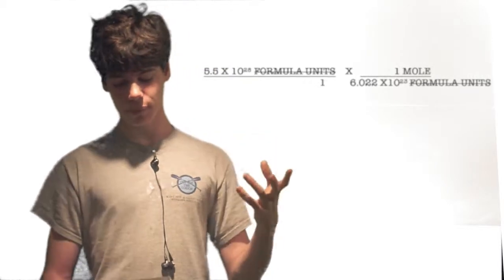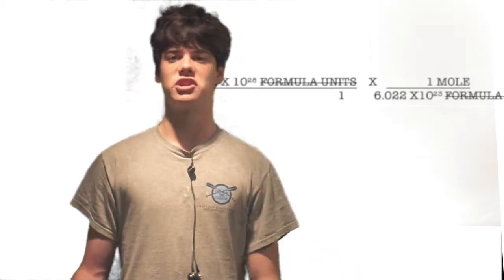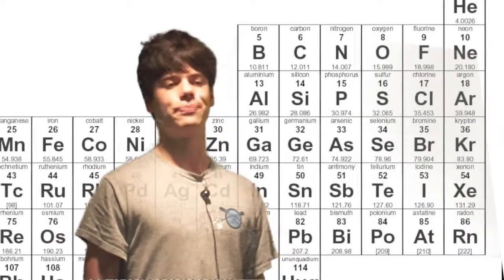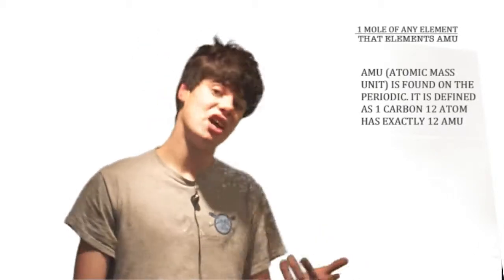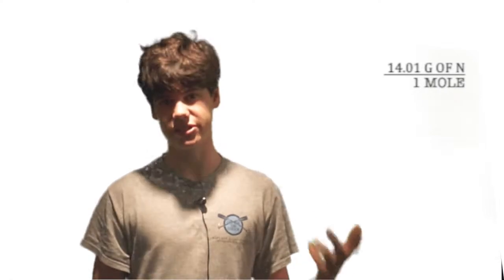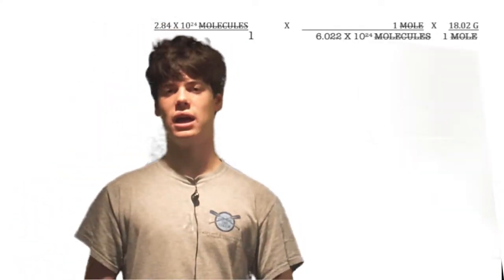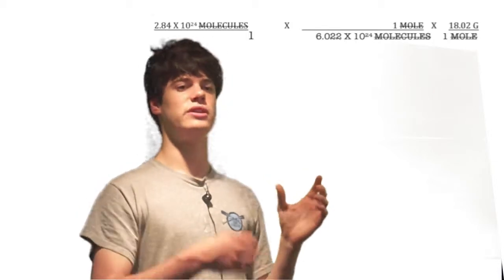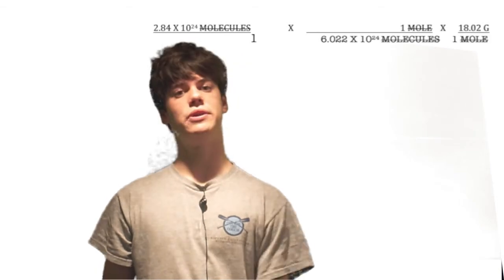Mole / Dimensional Analysis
I explain how to use dimensional analysis with moles to calculate representative particles, mass, or moles.